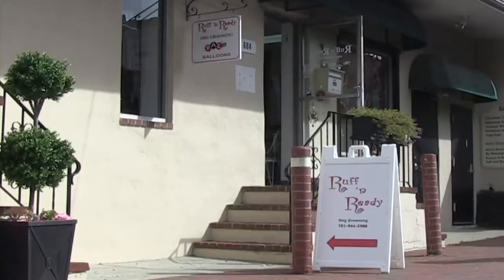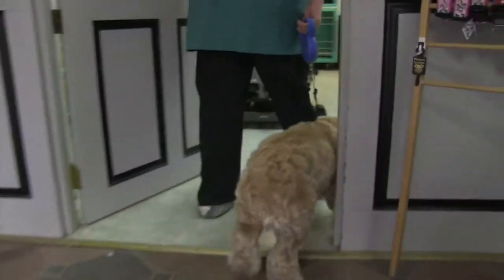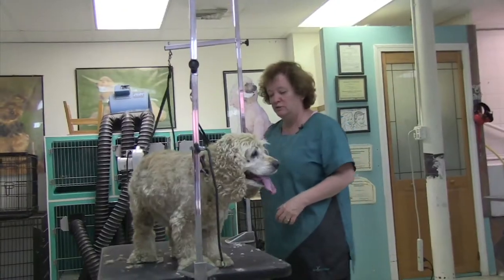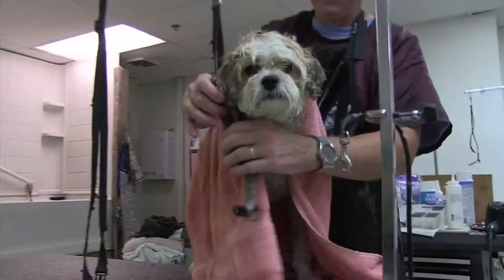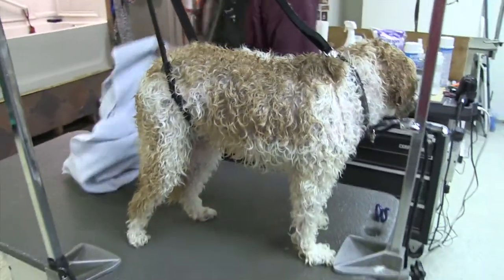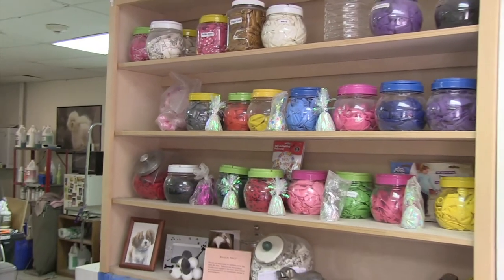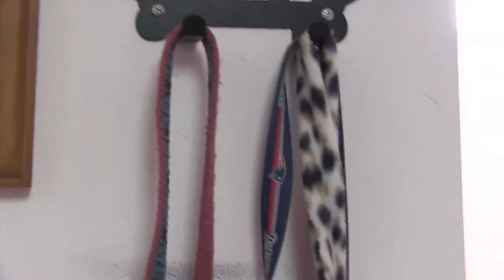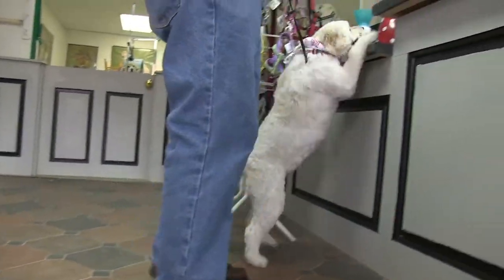Reading Tails - Ruff n' Ready